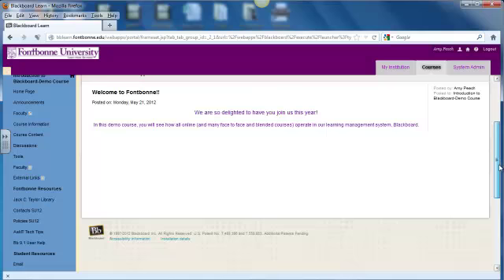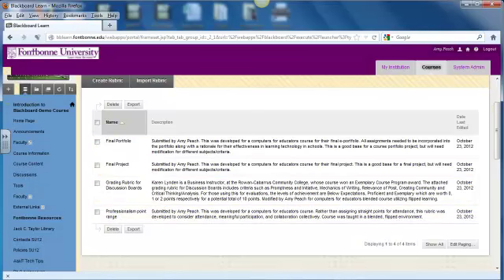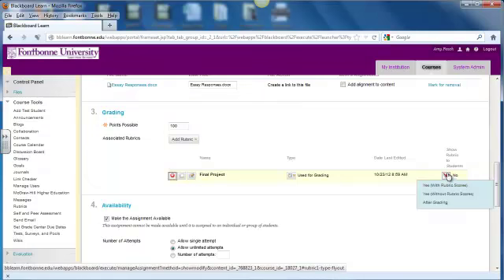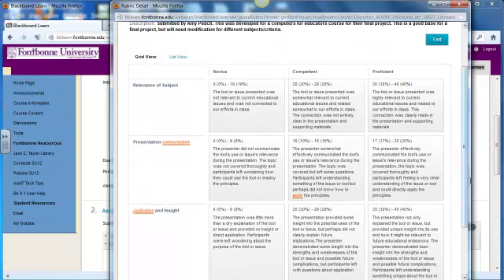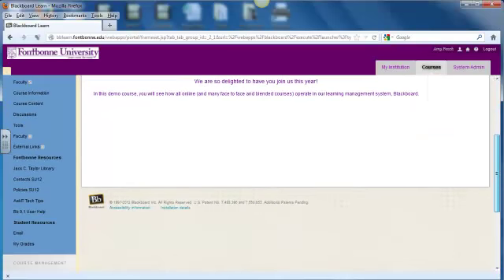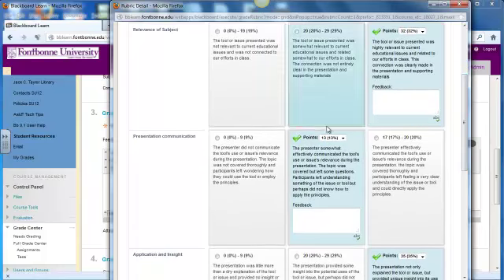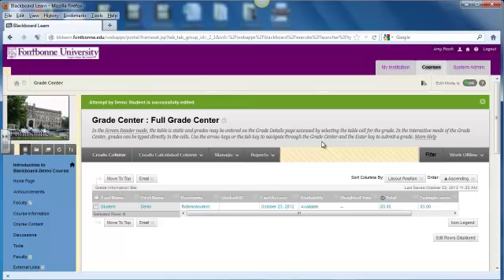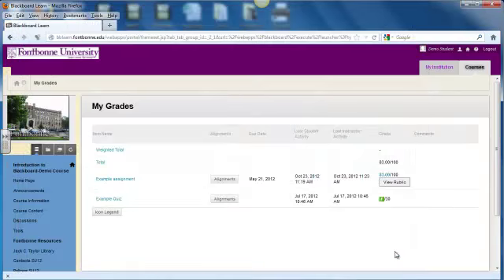FBU Faculty-Interactive Rubrics in Blackboard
See the interactive rubrics feature in blackboard from both the instructor and student view